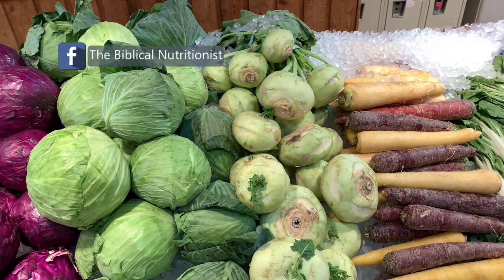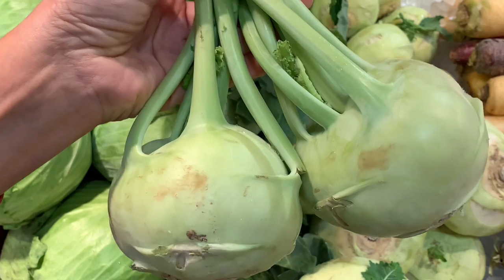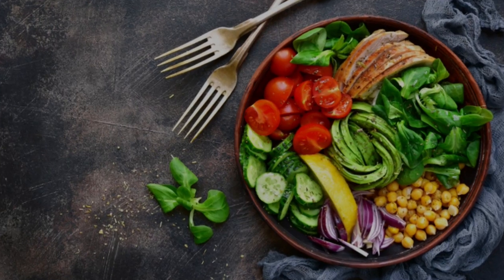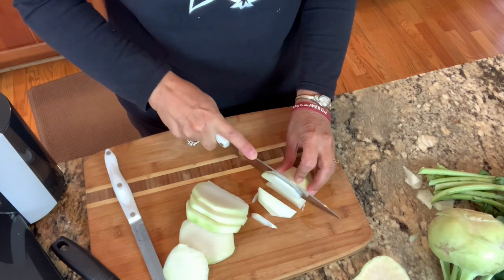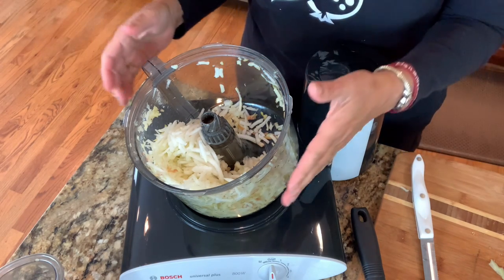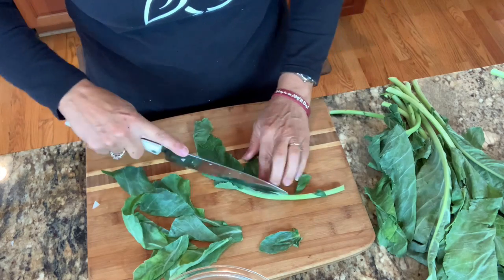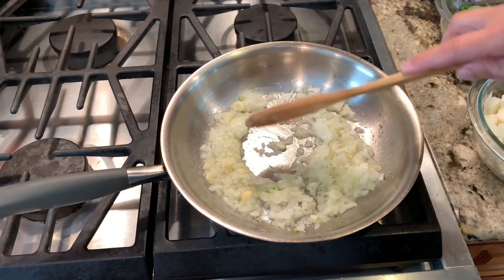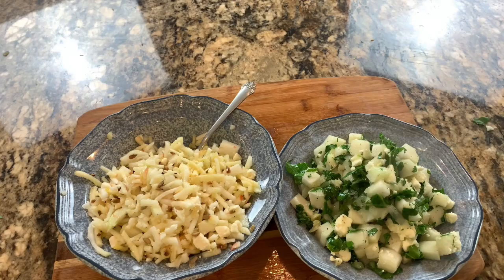6 Kohlrabi Health Benefits | Fight and Lower Risk of Cancer and Diabetes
Have you heard of these surprising kohlrabi health benefits? Now's your chance to learn how to cook it for your family today!
Get access to the FREE Biblical Health Plan (7 Steps to Amazing Biblical Health & 3 Lies That Prevent It)

This Daniel Fast Book Can Help You Get Started the Right Way

This content is strictly the opinion of Annette Reeder and is for informational and educational purposes only. It is not intended to provide medical advice or to take the place of medical advice or treatment from a personal physician. All viewers of this content are advised to consult their doctors or qualified health professionals regarding specific health questions. Neither Annette Reeder nor the publisher of this content takes responsibility for possible health consequences of any person or persons reading or following the information in this educational content. All viewers of this content, especially those taking prescription or over-the-counter medications, should consult their physicians before beginning any nutrition, supplement or lifestyle program.

Let’s talk about kohlrabi health benefits today! Did you know that this kohlrabi is nutritious and can help prevent so many diseases?

Yes, kohlrabi benefits to your health are so numerous! Today, that’s what we’ll talk about today and how to eat this vegetable for more cancer-fighting, diabetes-preventing, and immune-boosting health benefits.

1. Kohlrabi lowers the risk of cancer.

2. It lowers your risk of diabetes.

3. Kohlrabi decreases metabolic disease.

4. This cruciferous vegetable improves your immunity against illnesses.

5. Kohlrabi lowers your LDL.

6. It is rich in folate.

Kohlrabi Health Benefits - How To Prepare & Eat Kohlrabi

Now the flavor of these kohlrabi is more of like a sweet broccoli. You can simply slice it up and eat it raw with apples like a salad.

Or, you can sauté some garlic, add your sliced kohlrabi including the leaves, season with salt and pepper, and it’s ready to go!

Either way, these are delicious ways to eat this vegetable so you can give your body the amazing kohlrabi health benefits it needs.

How about you? How would you like to eat kohlrabi? What is your favorite kohlrabi recipe?